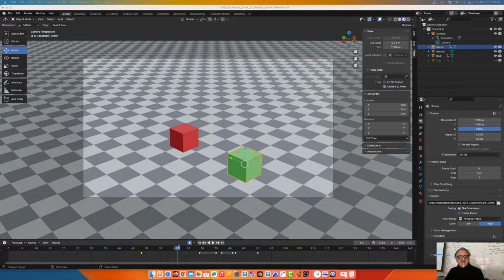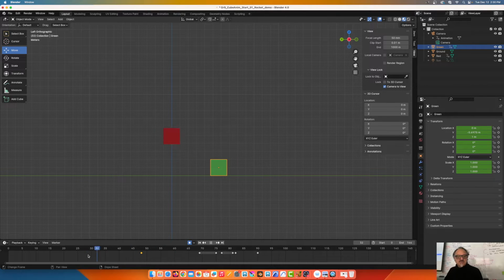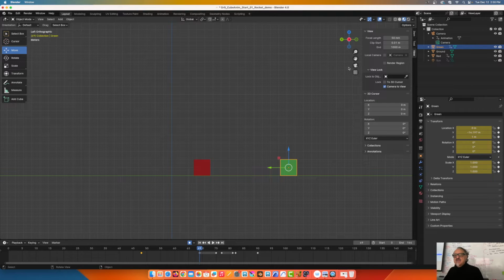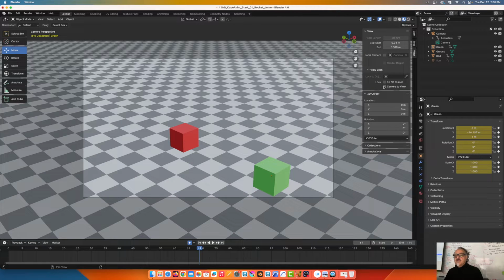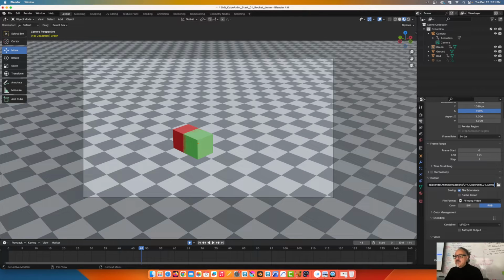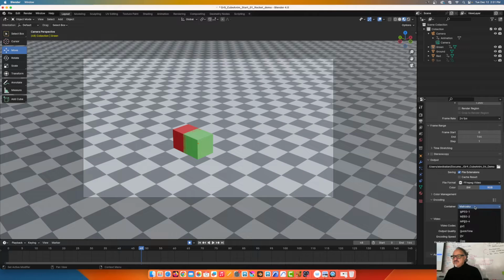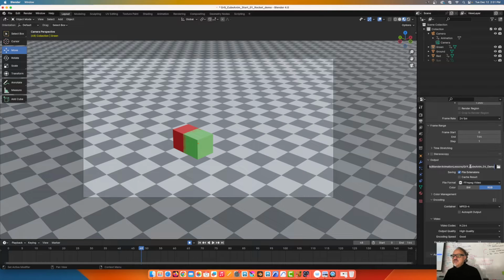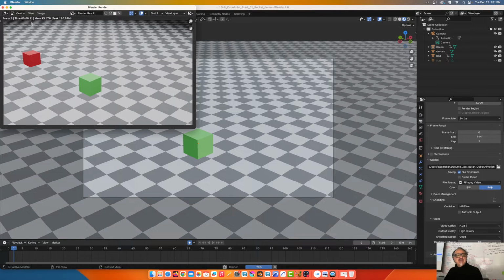Blender Render Animation & Camera Framing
Blender Render and Export Animation
as well as,  Framing your shot prior to exporting...